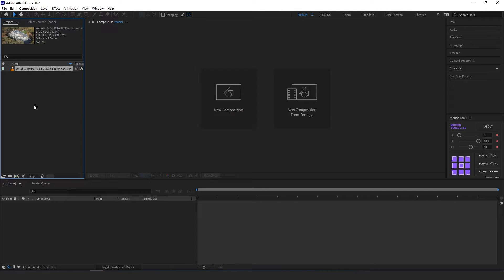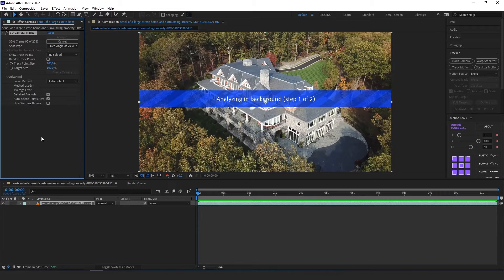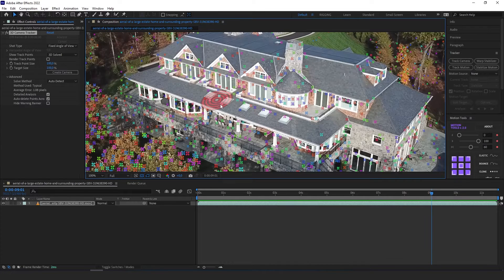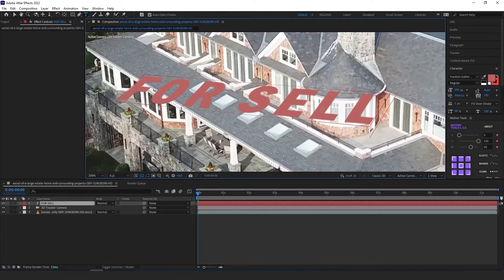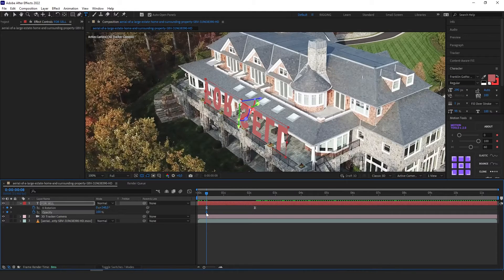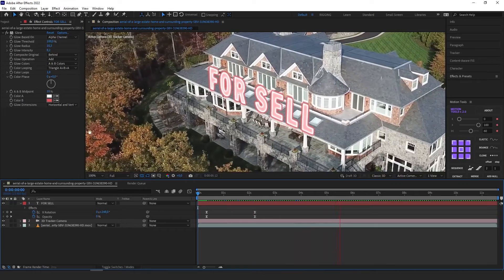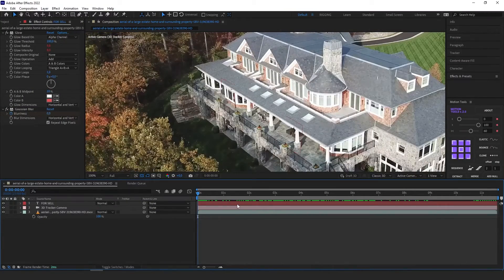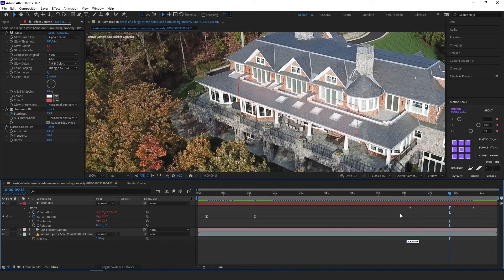How to Attach a Text to Your Drone Footage and Make It Less Boring in After Effects! | Full Tutorial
Tracking 3D camera movement in Adobe After Effects it's very easy. Just follow my steps with this tutorial. We will use here 3D Camera Tracker feature.